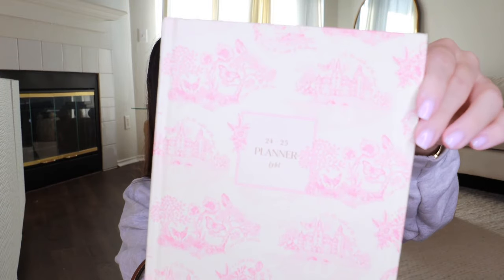WHAT'S IN MY BAG | daily essentials for school and work *long champ le pliage*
_"Everything you have ever wanted is because a version of you in a different reality has it. Don’t let anyone rob you of the life you are supposed to have. Become the dream version of yourself because you deserve that!"_ ✨💖🪩🥂🧿🤍⚡️

💗 *PRODUCTS MENTIONED*
Macbook skin sticker cover
THE BEST PENS EVER (le pens)
Ted Baker Pencil Case
Moleskine Notebook
Cute Pastel Aesthetic Highlighters
Sunscreen Lotion

🪩 *MUSIC DEETS*
Piano & Sax by Joakim Karud
 / joakimkarud